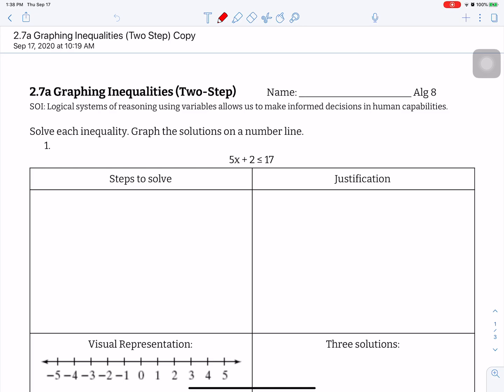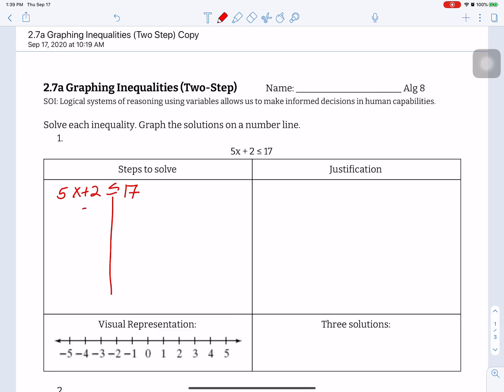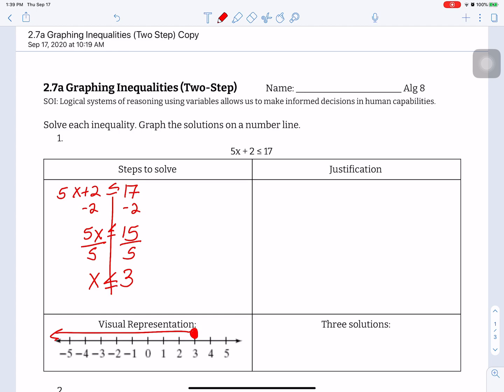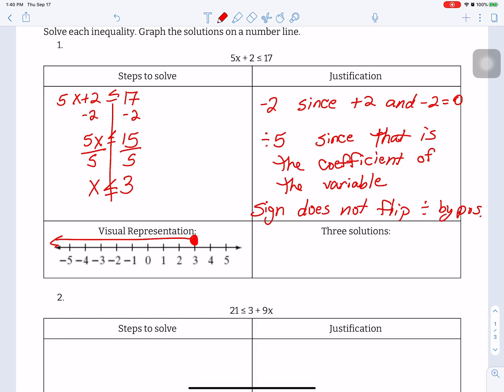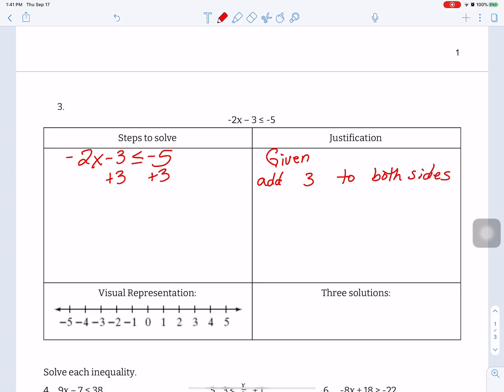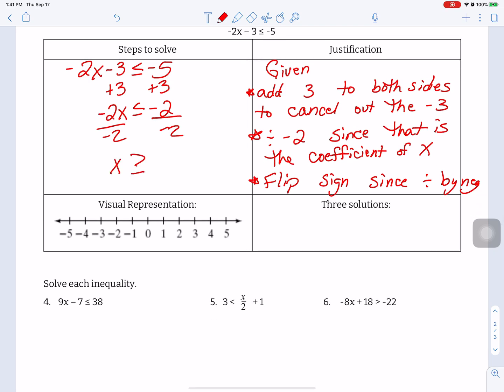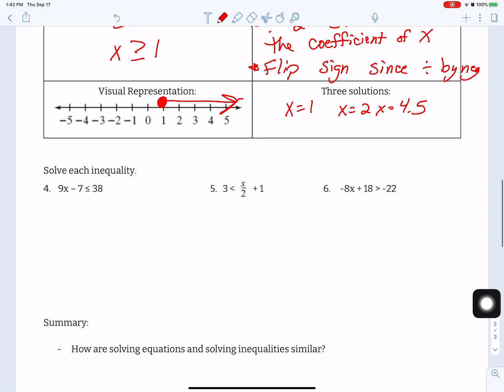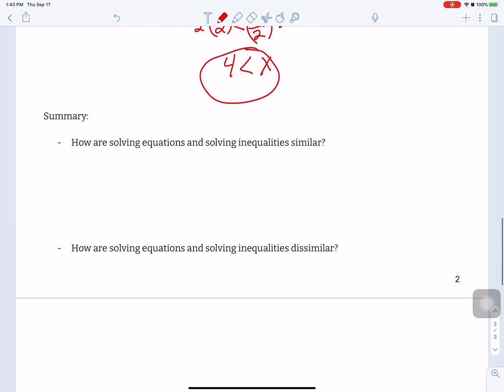2 7 2 step inequalities